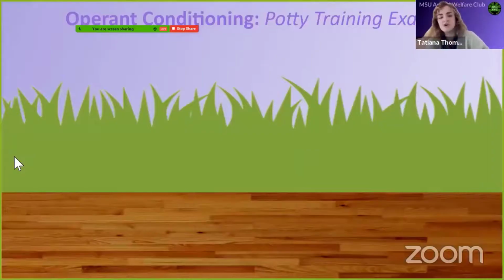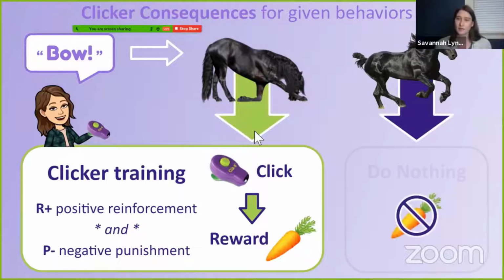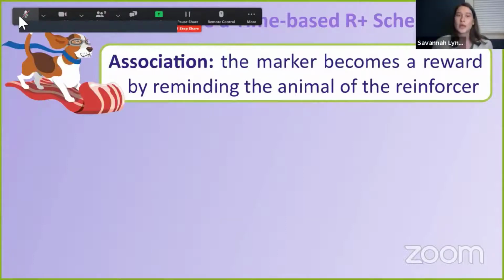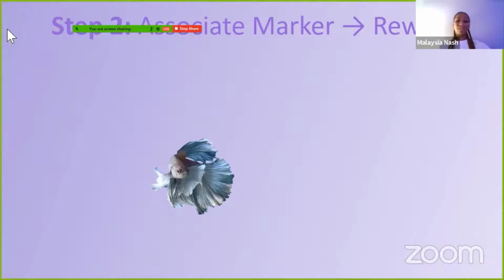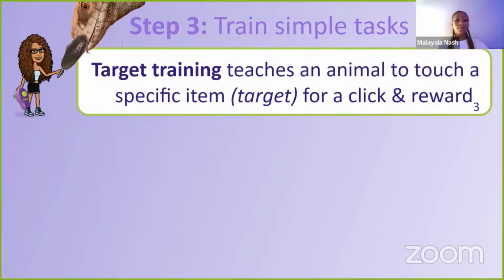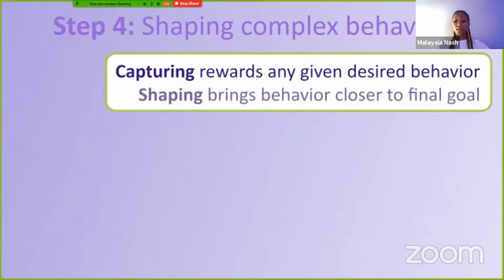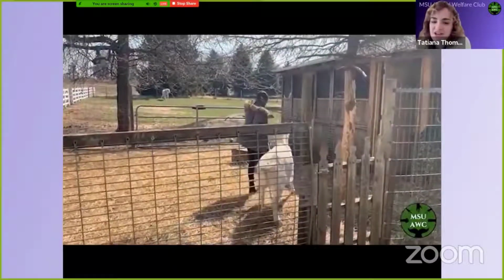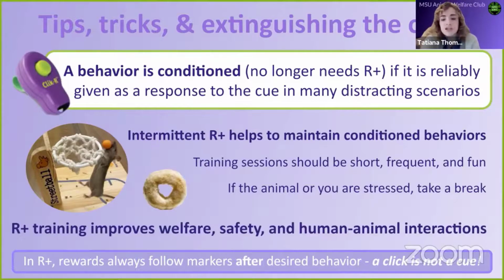Clicker Training: Using Positive Enforcement to Train Animals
Join MSU Animal Welfare Club to learn the science behind clicker training and see this variant of operant conditioning in action on a variety of species. We will be showing participants how to “charge” a clicker (or bridge/marker of choice) by associating it with a food reward, and how to then use the clicker to shape animal behavior into tricks. Videos will include training a horse to place it’s foot on a block, a goat to walk on a leash, and a fish to swim through a hoop.

Participants will have the opportunity to talk to our animal trainers via zoom after the presentation, and be challenged to train one of our members to do a dance blindfolded using a clicker."

Presented by:

Tatiana Thomas, MSU Animal Welfare Club, MSU